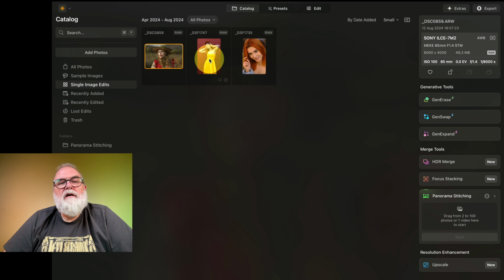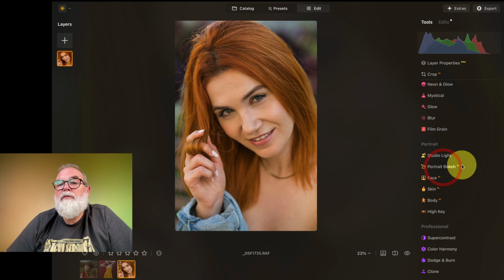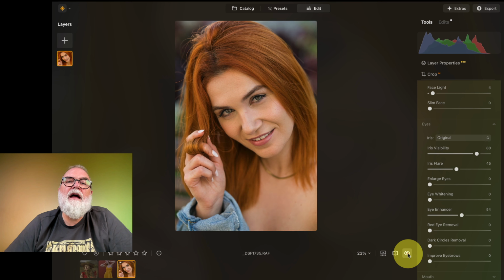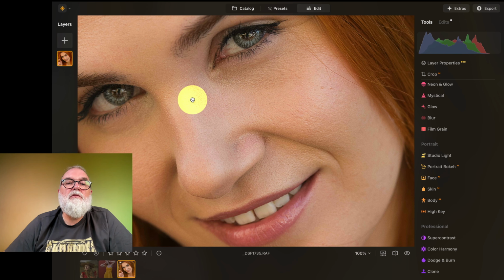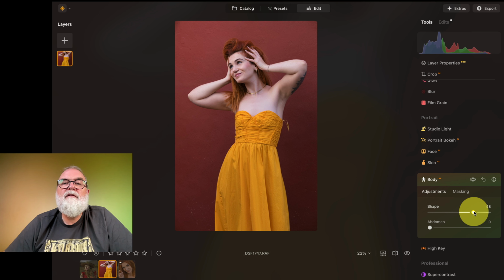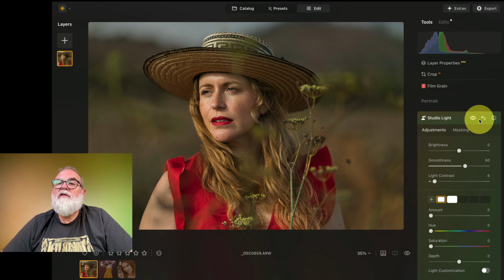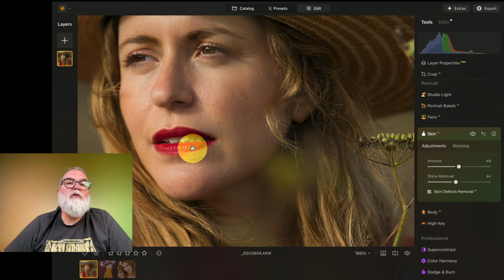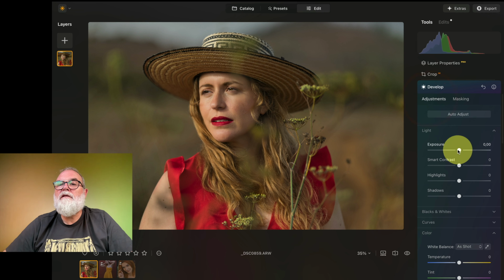Luminar Neo Tutorial Portrait Retouching Features - IN ENGLISH